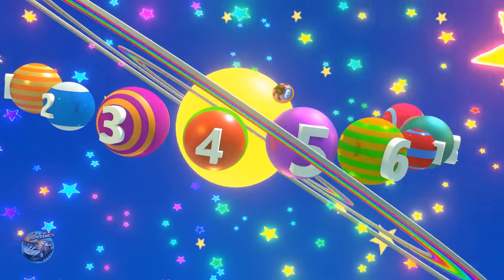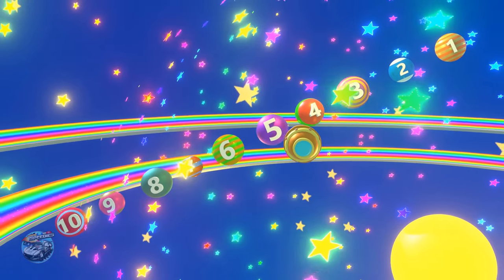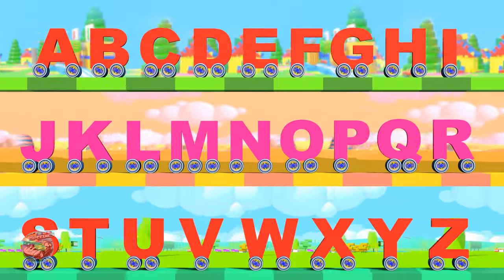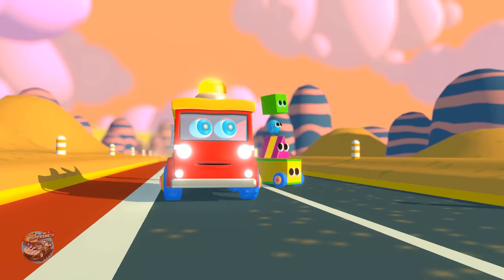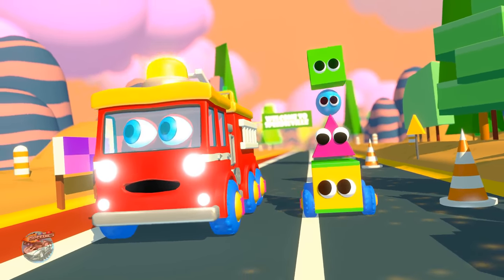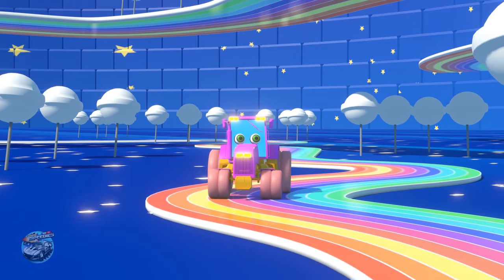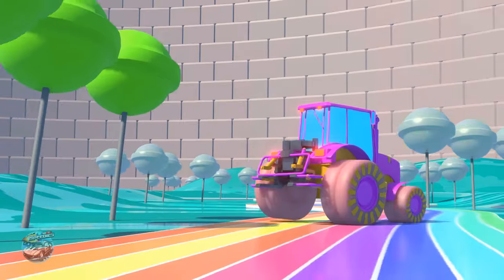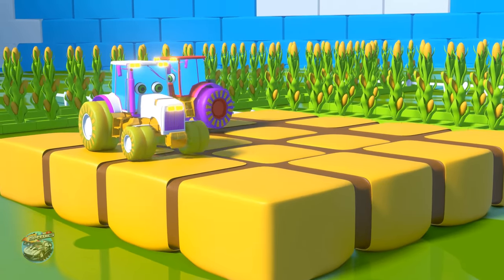Number Song + More Learning Videos for Kids by Speedies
Hey Kids!
Welcome to the wonderful world of Speedies. Your tiny tots will enjoy the energetic, high speed, high action, animated videos full of car-acters that will entertain your babies while they learn all about colors, shapes, ABC, numbers, planets and much more.
So let’s take your toddlers on a ride with our fantastic Speedies cars, bikes, fire engine, spaceships, blue whale bus and squeeze in a little learning to the tunes of popular nursery rhymes that will prepare them for preschool. Our engaging cartoons with a crew of super fun, colorful cars make use of problem solving abilities and teamwork in a fun and lighthearted way. Watching them zooming around, or hearing the enthusiastic sounds of brumming, beeping, and tooting they make, give children an opportunity to use their imagination and also promotes creativity.
Don't wait any longer, kids! Simply play the video, have fun with your car friends and dance to your most favorite nursery rhymes and kids songs.

for more Children Nursery Rhymes & Kids Videos